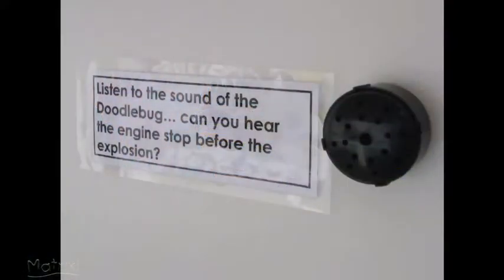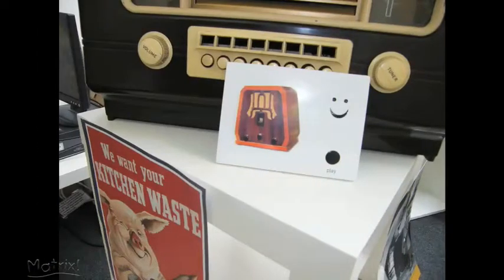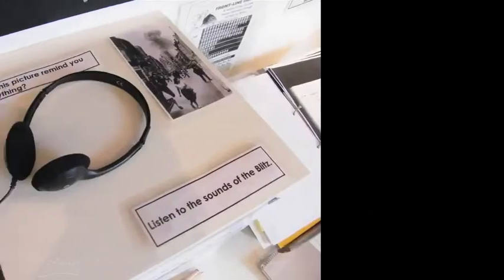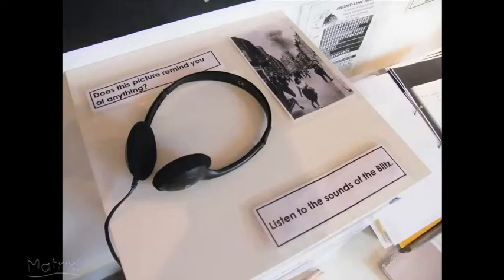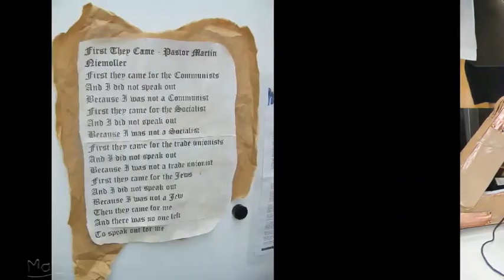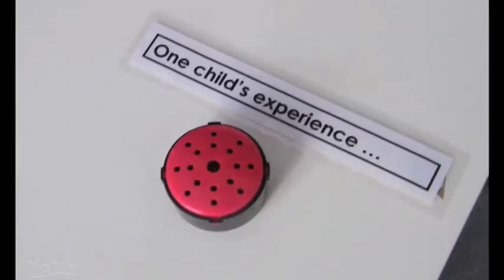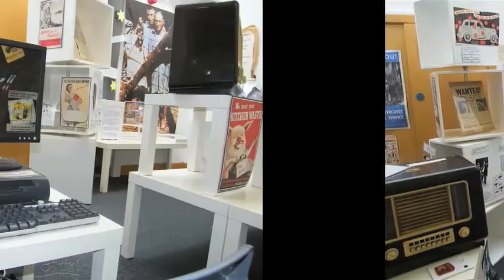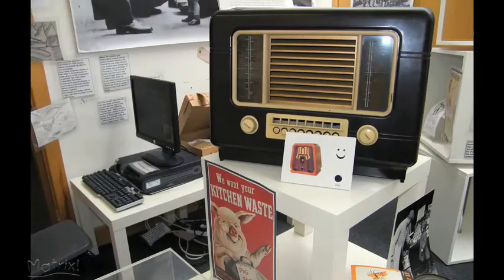Creative Use of ICT: Museum at West Thornton primary Croydon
Watch this video to see an example of how West Thornton Primary School in Croydon has used ICT creativity to enhance their museum project.